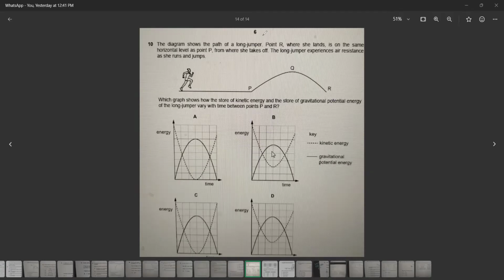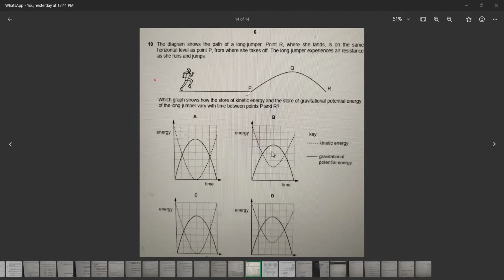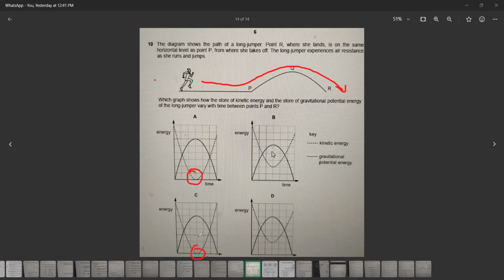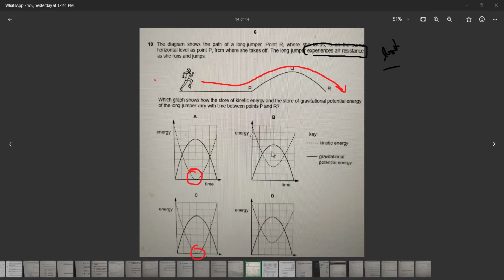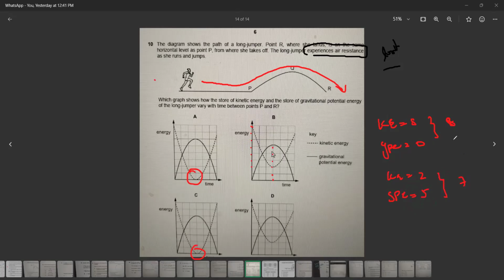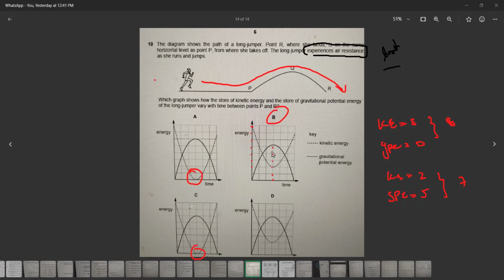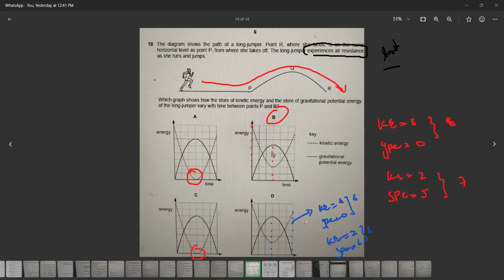IGCSE Physics Topic:Energy MCQS, student inquiries.